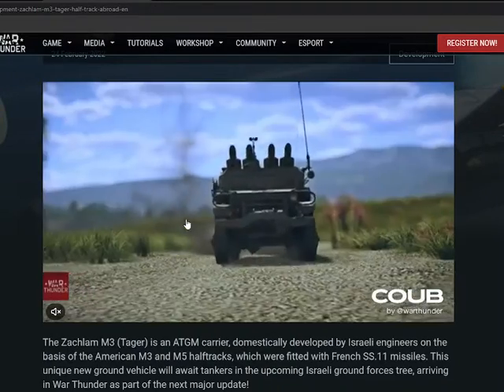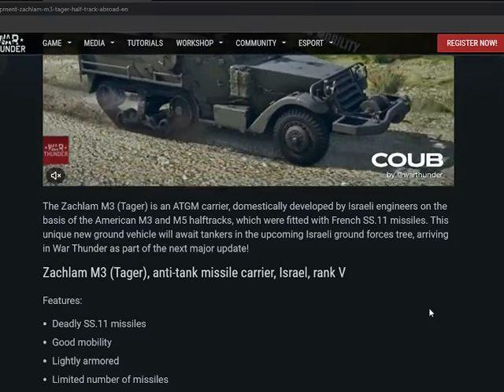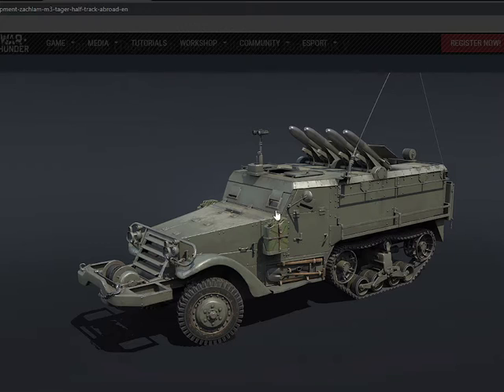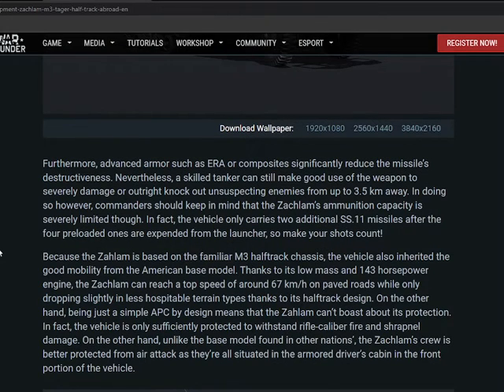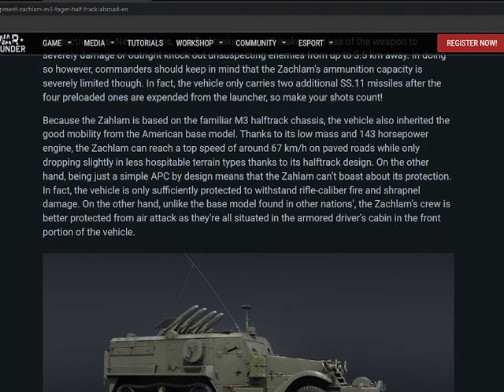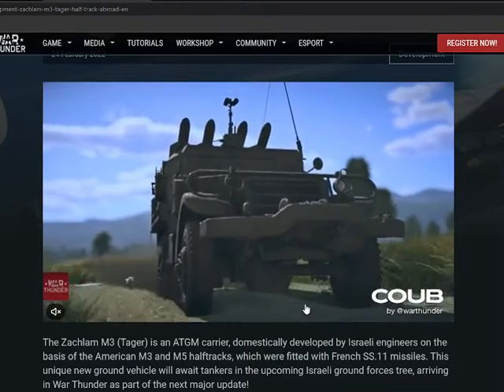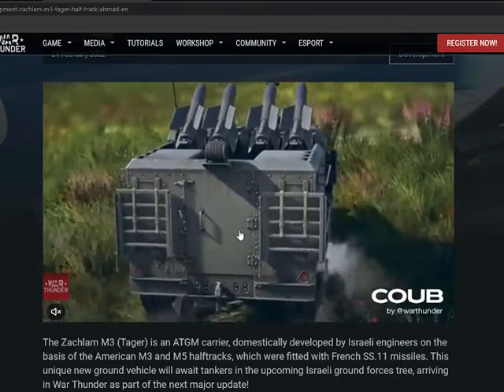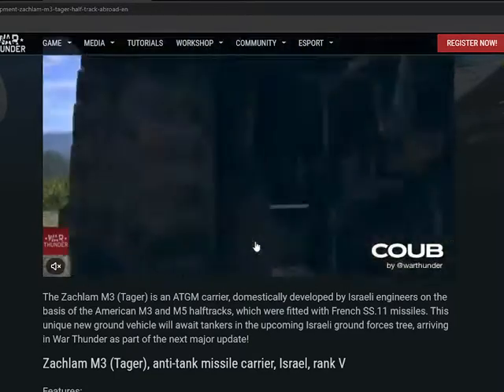Zachlam M3 (Tager): Half-Track Abroad war thunder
Zachlam M3 (Tager), anti-tank missile carrier, Israel, rank V
really nice i am loving it